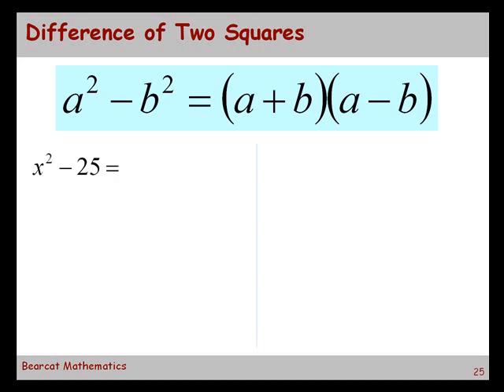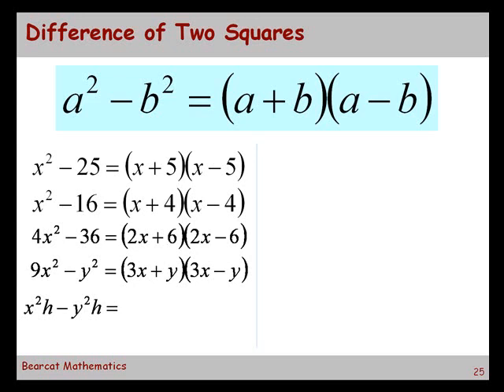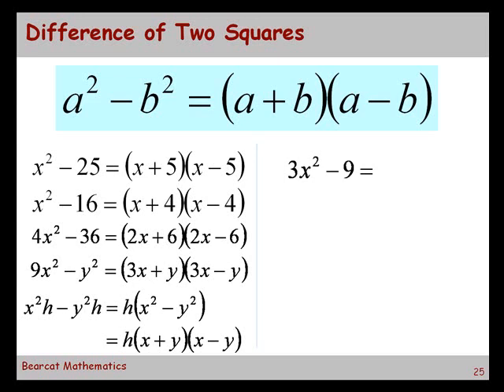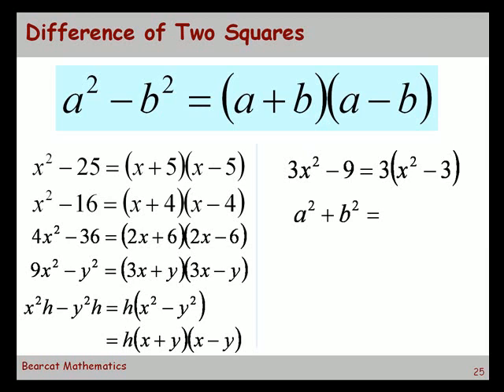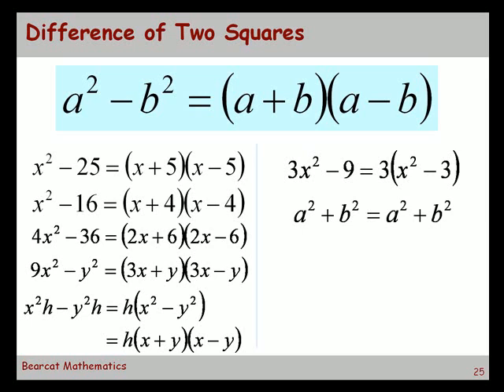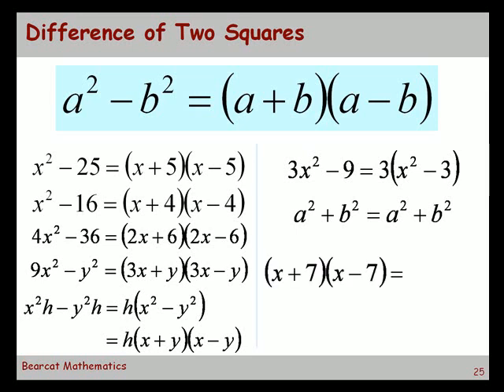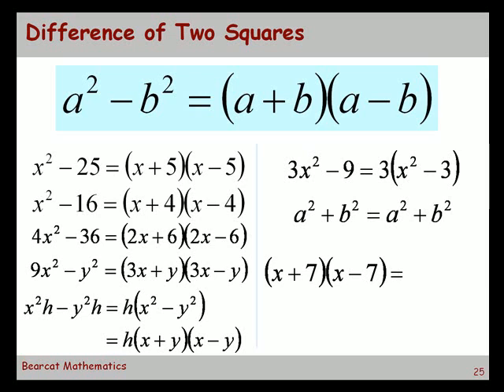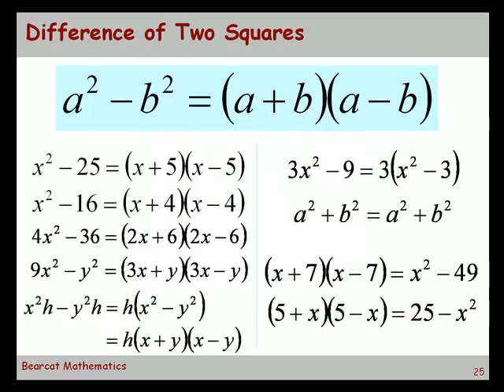WFW AA 5_4b Factoring Quadratic Expresions__part 2 of 2.wmv